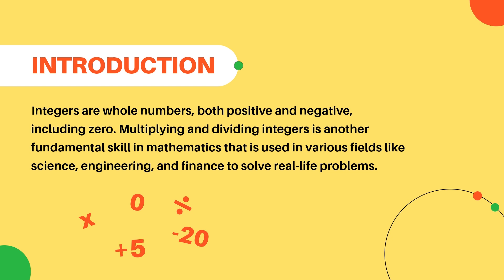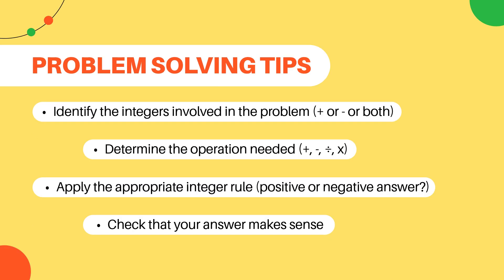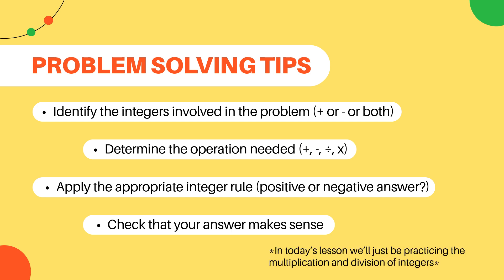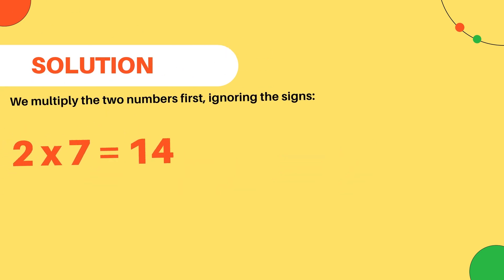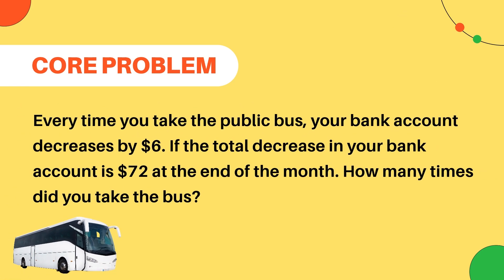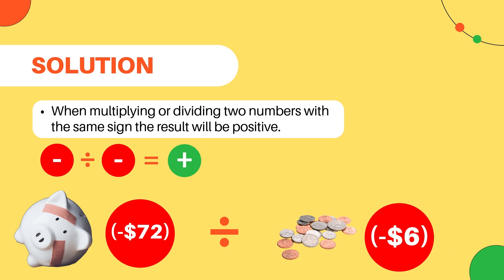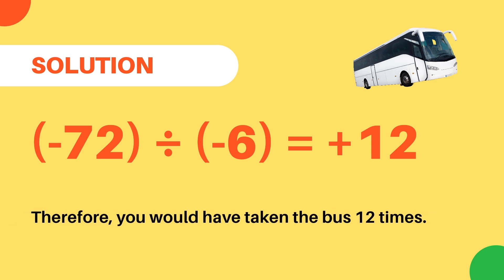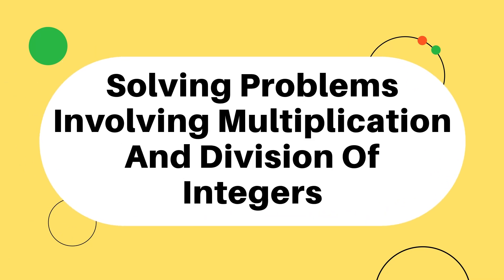Solving Word Problems Involving Multiplying and Dividing Integers | Grade 8 Math - Unit 1 - Lesson 4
​​Integers are whole numbers, both positive and negative, including zero. Multiplying and dividing integers is another fundamental skill in mathematics that is used in various fields like science, engineering, and finance to solve real-life problems. In this lesson, we will review the rules for multiplying and dividing integers and learn how to apply them to real-life problems.

This short video is intended to be a "minds on" or "action" activity for students in a math class. While it was designed to connect to the Ontario Grade 8 math curriculum (see curriculum expectations below), it can be used by a number of different programs relating to the topic of Number Sense and Operations.

Grade 8 Ontario Curriculum Expectations Addressed in this video: B2.7 multiply and divide integers, using appropriate strategies, in various contexts